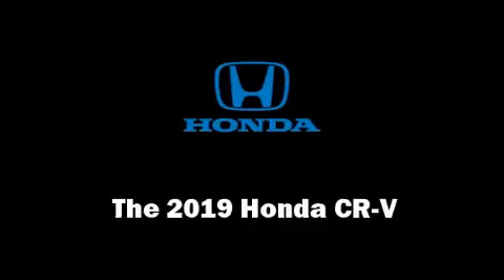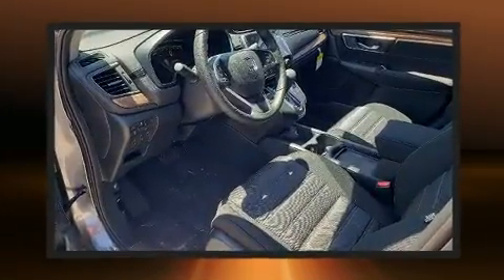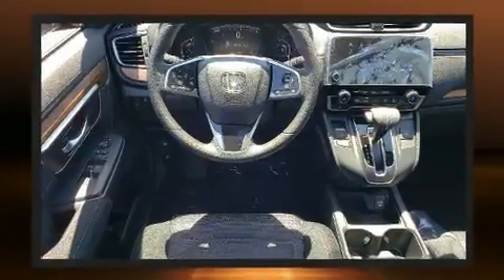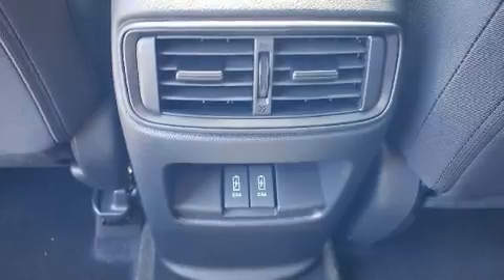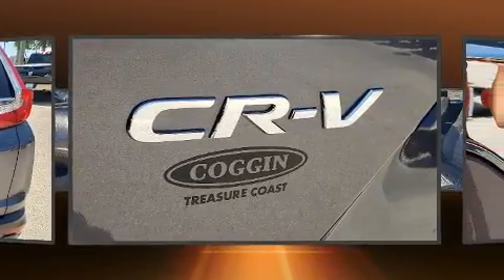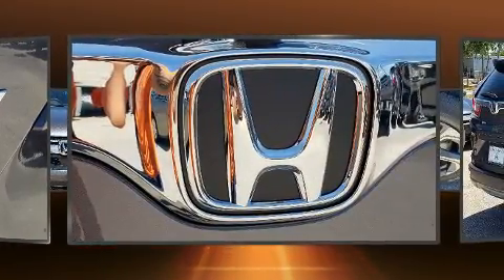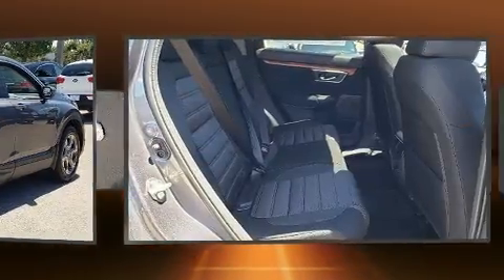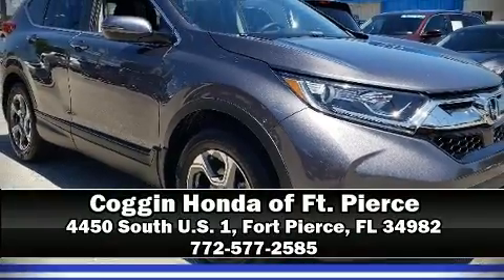2019 Honda CR-V EX 2WD in Fort Pierce, FL 34982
4450 South U.S. 1

The 2019 Honda CR-V. It features an automatic transmission, front-wheel drive, and an efficient 4 cylinder engine. Turbocharger technology provides forced air induction, enhancing performance while preserving fuel economy. Top features include cruise control, 1-touch window functionality, heated seats, air conditioning, fully automatic headlights, power moon roof, heated door mirrors, and a blind spot monitoring system. Audio features include an AM/FM radio, steering wheel mounted audio controls, and 6 speakers, providing excellent sound throughout the cabin. Honda also prioritized safety and security with features such as: dual front impact airbags, head curtain airbags, traction control, brake assist, ignition disabling, and 4 wheel disc brakes with ABS. With electronic stability control supplementing mechanical systems, you'll maintain precise command of the roadway. Our knowledgeable sales staff is available to answer any questions that you might have. They'll work with you to find the right vehicle at a price you can afford. We are here to help you.